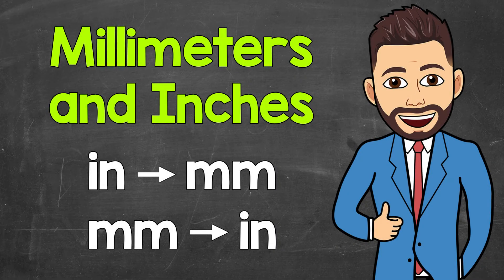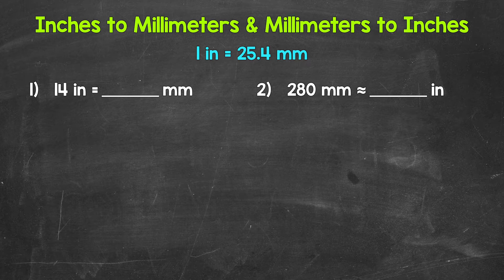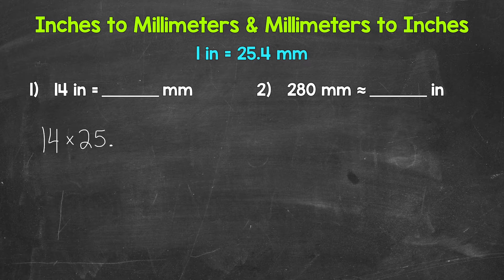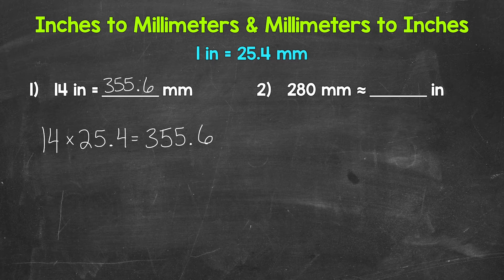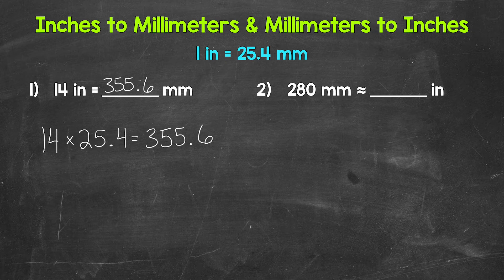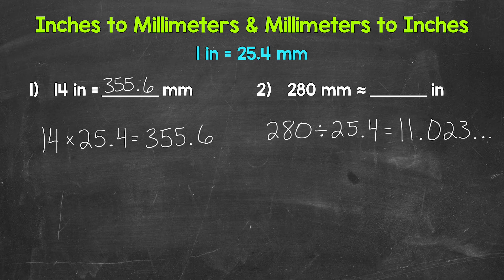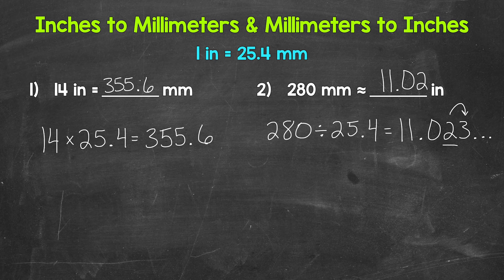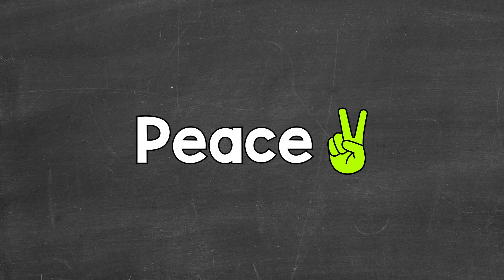How Many Millimeters in an Inch? | Converting Inches to Millimeters & Millimeters to Inches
Welcome to How Many Millimeters in an Inch? (Converting Inches to Millimeters & Millimeters to Inches) with Mr. J! Need help with converting between inches and millimeters? You're in the right place!

Whether you're just starting out, or need a quick refresher, this is the video for you if you're looking for help with how to convert inches to millimeters and how to convert millimeters to inches. Mr. J will go through two examples and explain the conversions step-by-step.

Hopefully this video is what you're looking for when it comes to converting inches to millimeters and millimeters to inches.